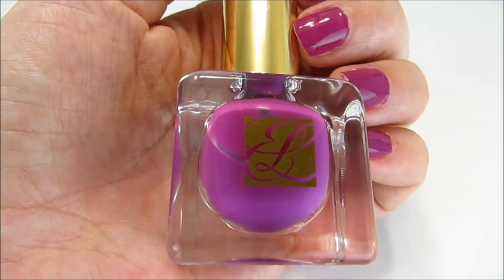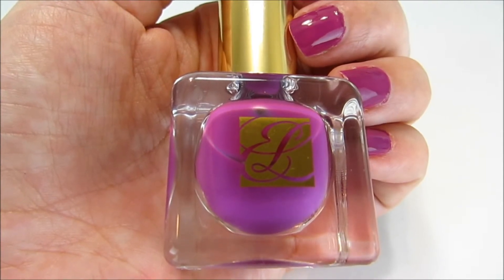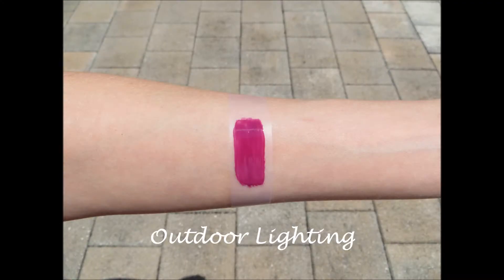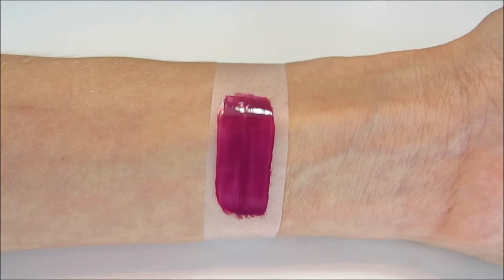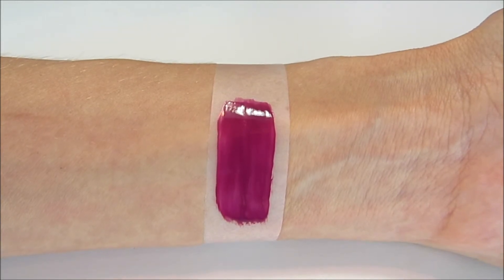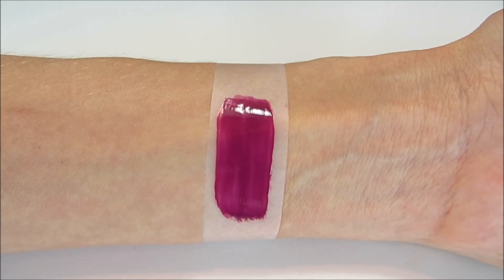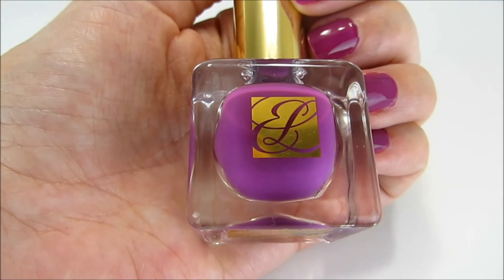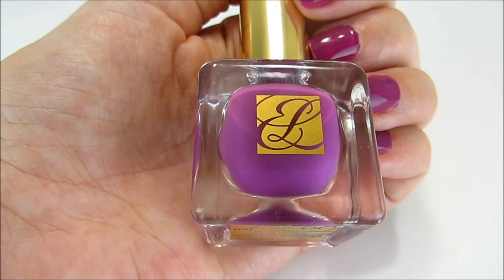Estee Lauder Pure Color Nail Lacquer in Purple Passion, Review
The Estee Lauder Nail Lacquer in Purple Passion is a beautiful color for Spring/Summer!
I had been looking for a violet color when my friend found this. Love!